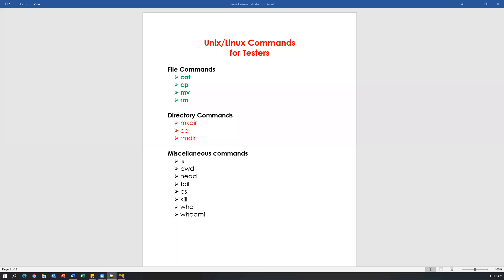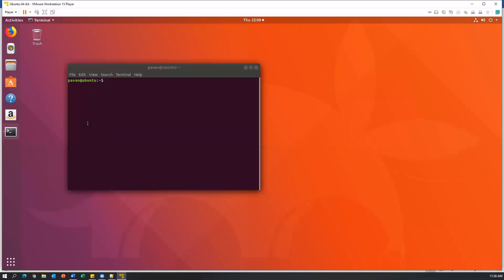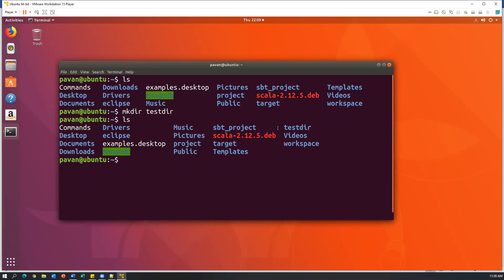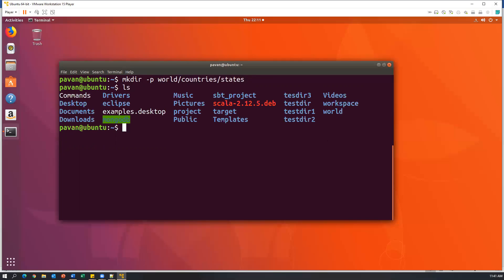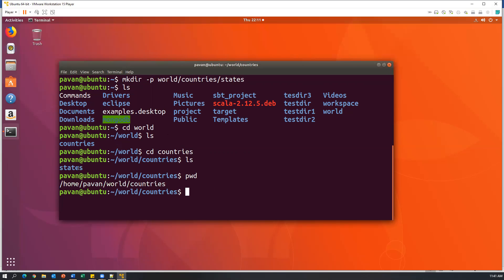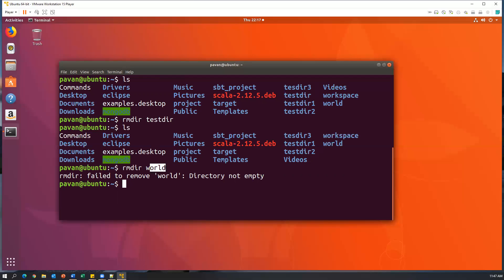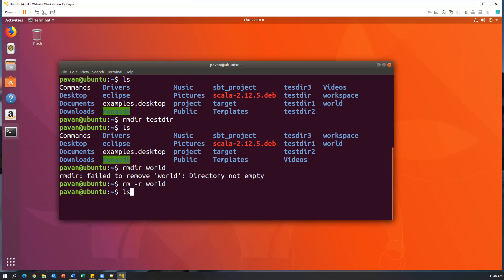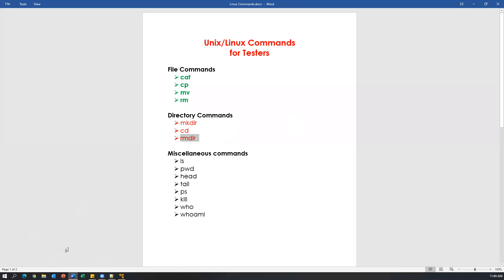Part 2 - Unix/Linux for Testers | Directory Commands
Topic : Directory Commands